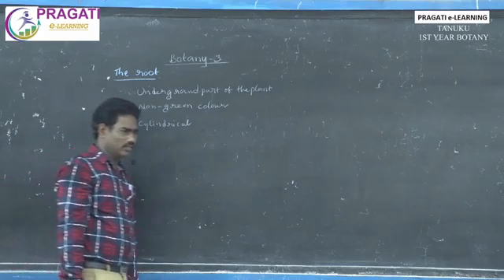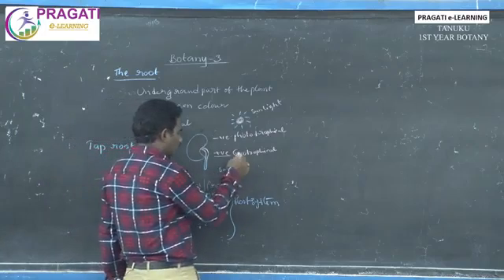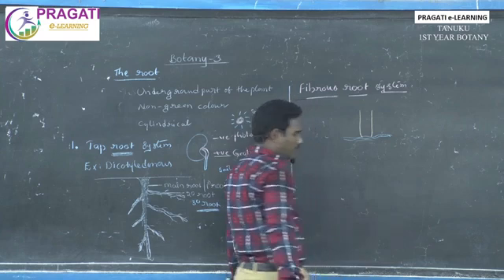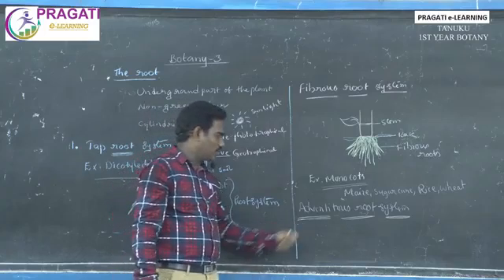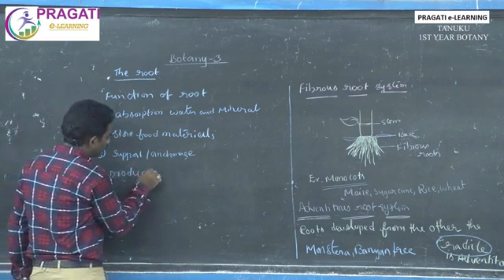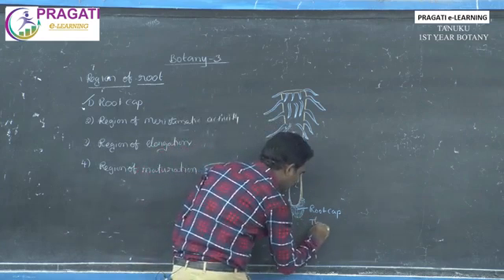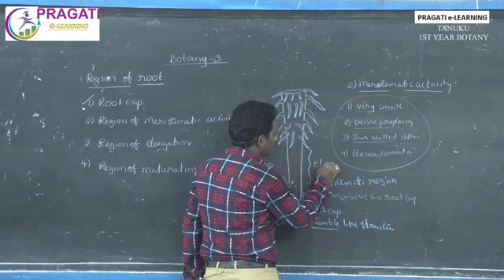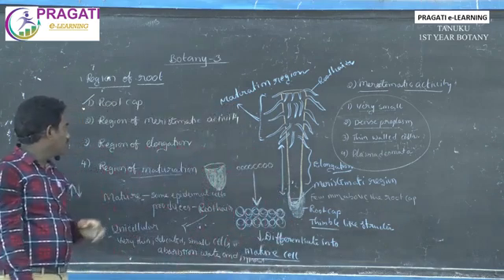BOTANY 1ST YEAR CLASS 3